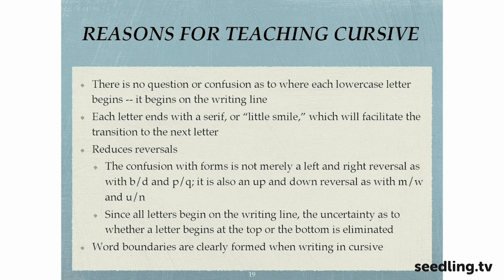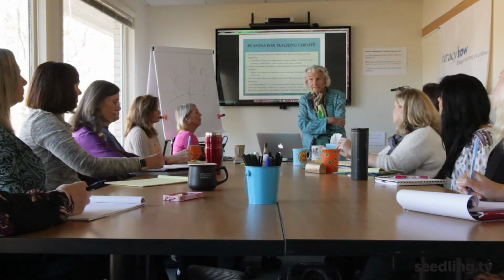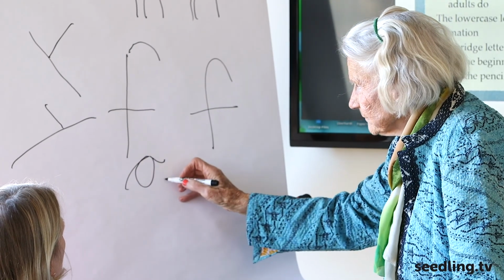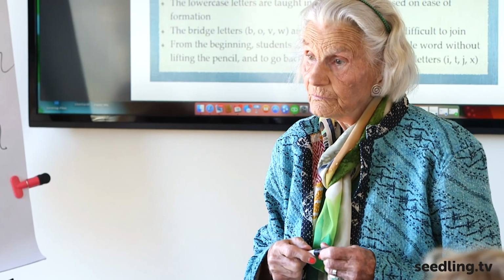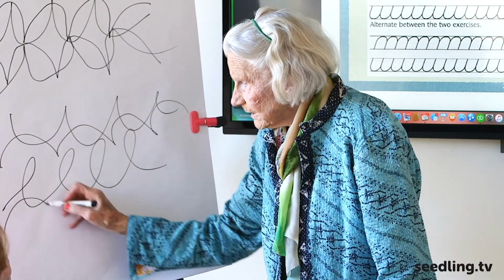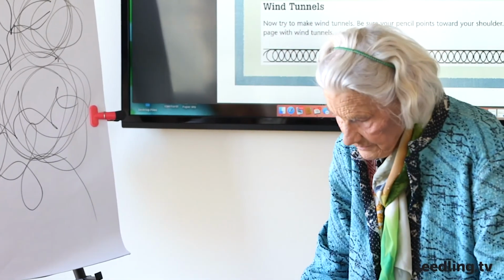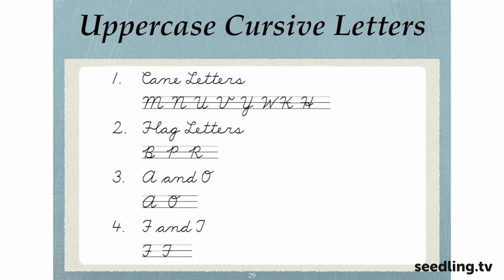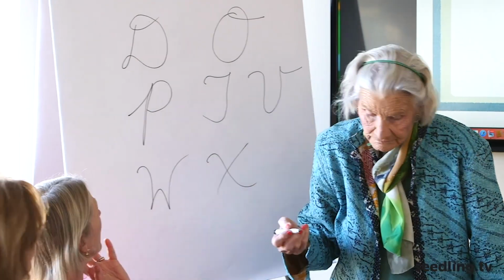5 Coping with the Motor Component teaching cursive